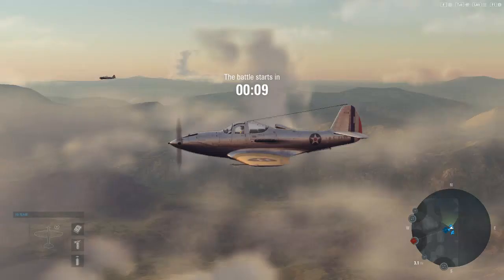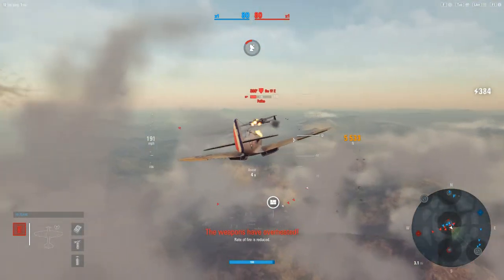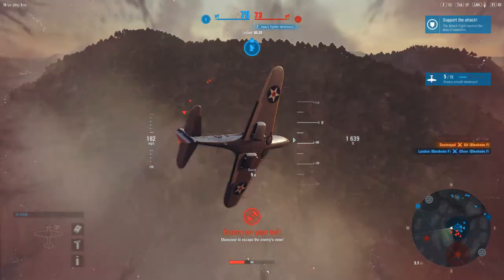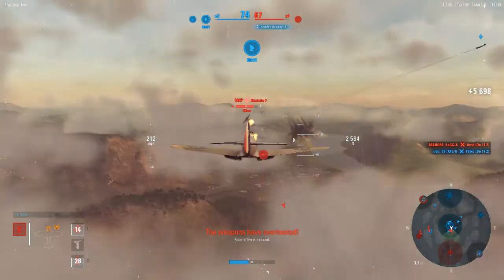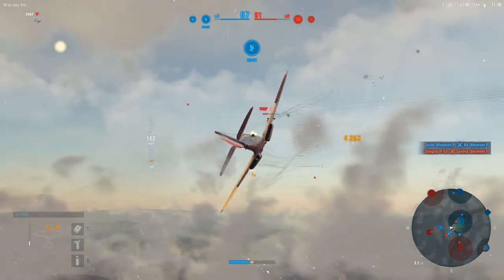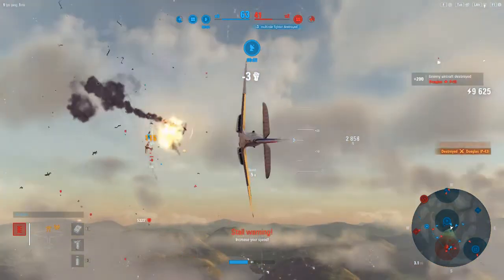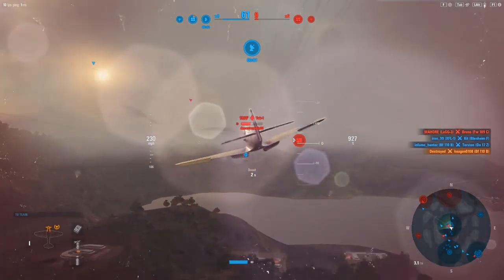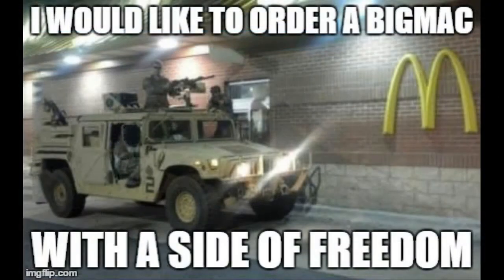Attrition mode engaged.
Here is an Operation Westwall: attrition mode replay featuring my premium tier 5 XFL-1.